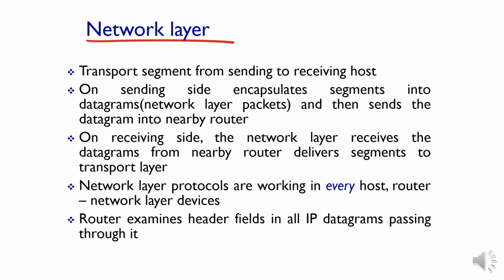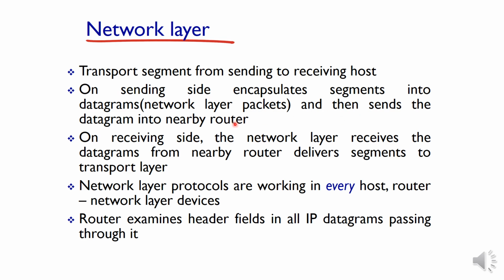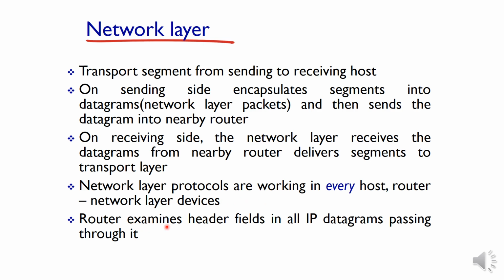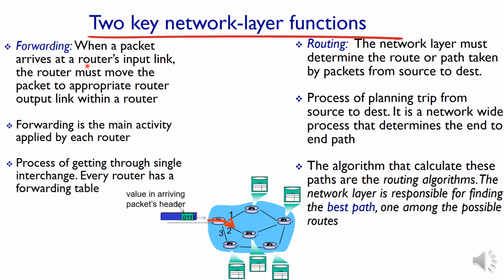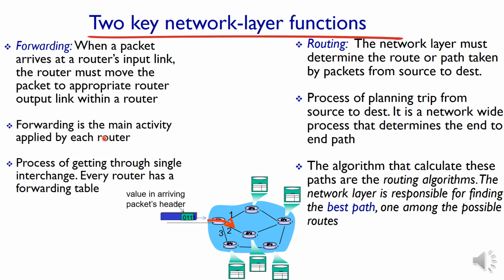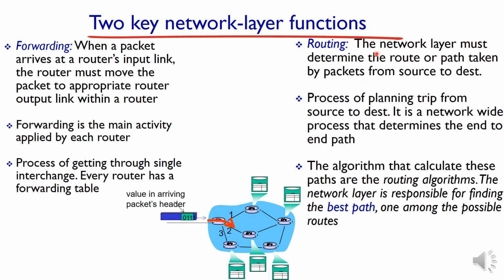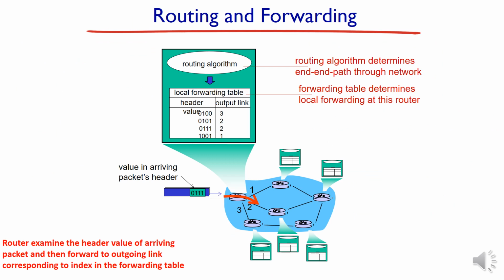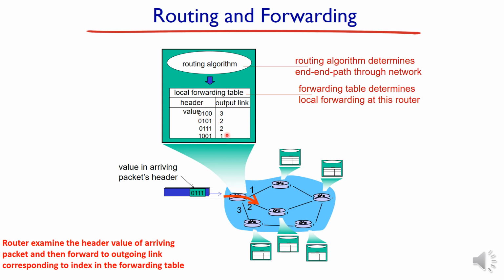Module 4 -- 1 Forwarding And Routing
Forwarding And Routing